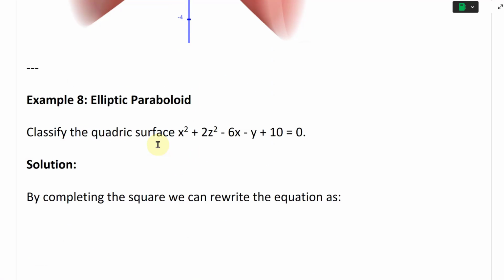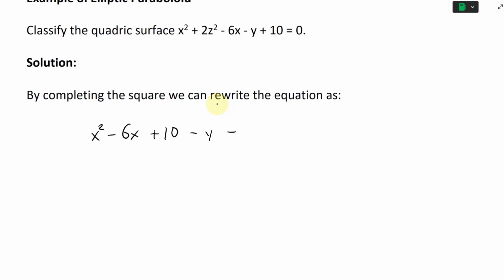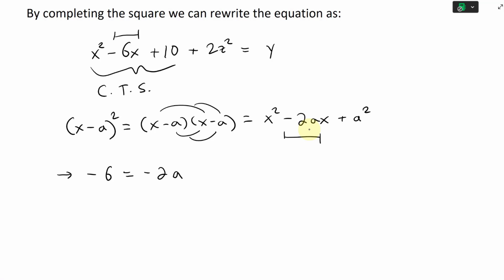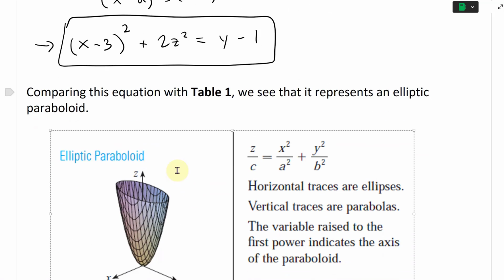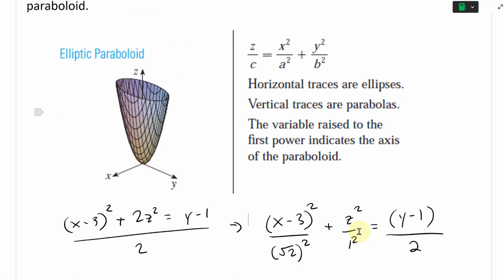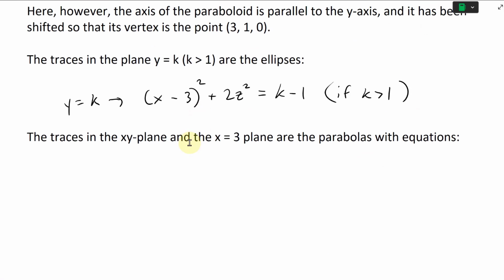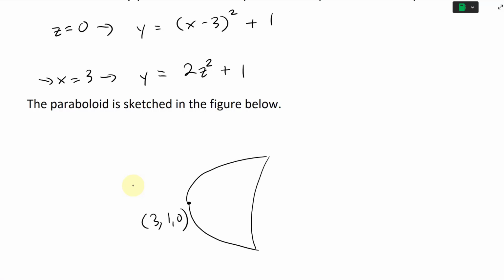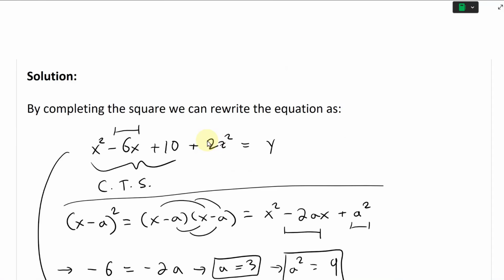Graphing a Shifted Elliptic Paraboloid in 3D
In this video I graph a shifted and horizontal elliptic paraboloid, which is a quadric surface that opens up along parabolic traces while the cross-section has elliptical traces. This is the same shape as in my earlier video but this time the elliptic paraboloid is shifted so that the origin is (3, 1, 0) and opens horizontally parallel to the y-axis.

Time stamps:

- Example 8: Shifted Elliptic Paraboloid: 0:00
- Solution: Completing the square: 0:20
- Comparing equation with Table 1: 4:53
- Elliptic paraboloid is shifted and parallel to y-axis: 6:55
- Vertical traces in y = k plane are ellipses: 7:17
- Horizontal traces (and vertical x = k plane) are parabolas: 8:17
- Sketching the elliptic paraboloid: 9:39
- Graphing in GeoGebra: 11:09